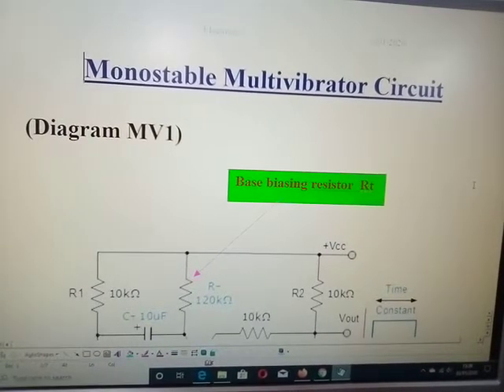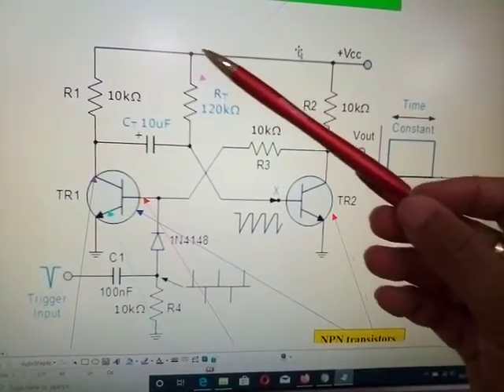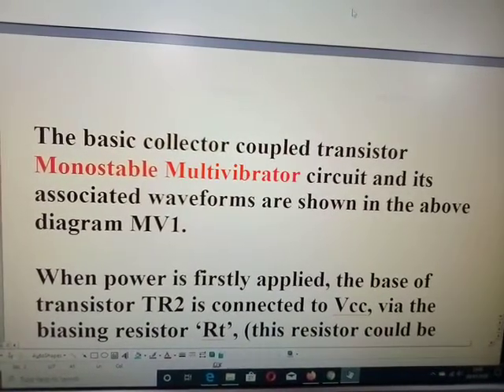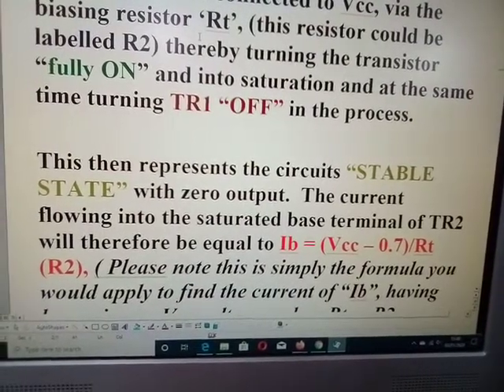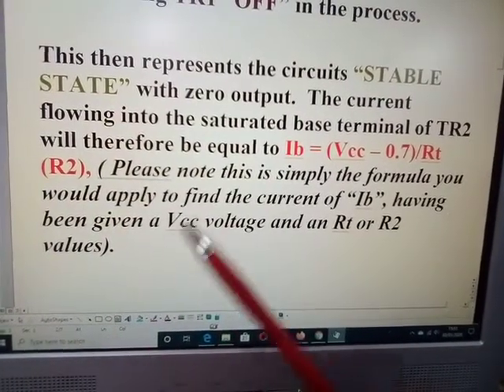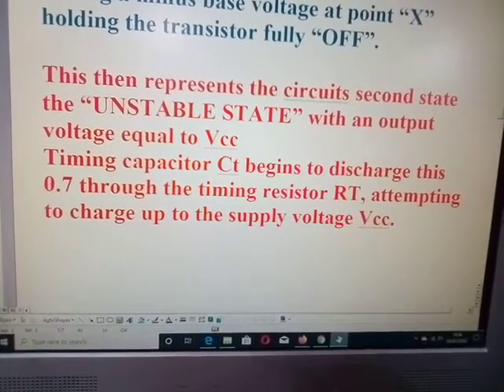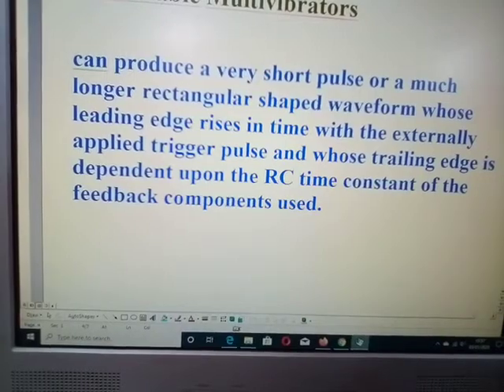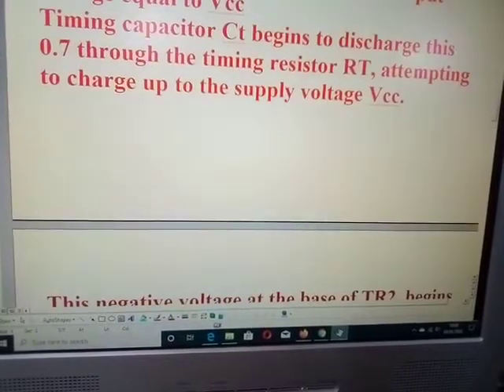Electrical Installation, monostable multivibrator electronic circuit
To provide knowledge as to how to complete an NVQ portfolio in respect  of Electrical Installation.  Plus electronics.